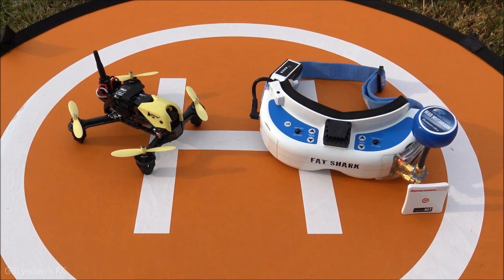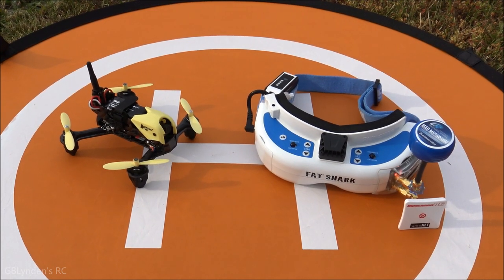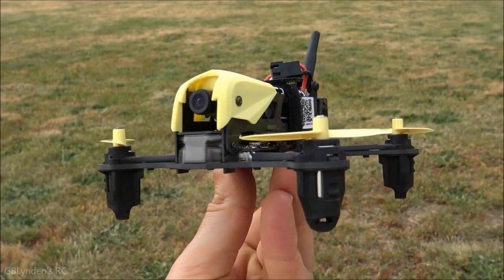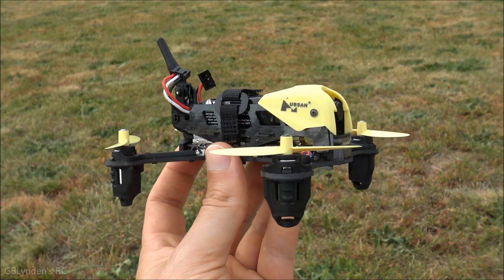FPV Maiden Flight Footage Of The RTF 5.8G Hubsan H122D X4 Storm Beginner FPV Racing Drone Quadcopter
This video is the FPV Maiden Flight Footage of the RTF 5.8G Hubsan H122D X4 Storm beginner FPV racing drone quadcopter. It is a fun little platform to learn how to fly FPV once you have developed basic flying skills with other multirotor drone RC aircraft.

RC Equipment Used Or Mentioned In This Video:
- Hubsan H122D X4 Storm
- Spektrum DX6 Radio

FPV Equipment:
- RunCam Micro Sparrow 2
- Fatshark Dominator V3
- Mad Mushroom FPV Antenna
- ImmersionRC SpiroNet Patch Antenna
- Furious True-D V3 Diversity Module

Here are the FPV Maiden Flight notes for this Hubsan FPV Drone:

Pros:
- 5.8 GHZ FPV and works with Fatshark FPV Goggles and that is what I used to record the FPV footage of this flight
- Smooth flight, but didn't seem as smooth is it was LOS
- Quality carbon fiber frame
- Comes Ready To Fly (RTF) with everything you need in the box for a very fair price
- It carries a micro SD card for onboard footage and records 720P HD video
- Comfortable radio feels great in my hand
- The flight times are very good
- It has an out of range buzzer built onto it and it auto lands in that scenario
- Two high performance flight modes
- A push button flip function

Cons:
- Having to flip up that monitor holder on the radio to know if it is off or on.
- Its range behind you is quite limited, so keep it in front of you.

This is by no means my first Hubsan Drone and every one I have reviewed has been impressive. They are the Hubsan X4 Pro H109S GPS Drone, Hubsan H501S X4 FPV Drone, and Hubsan H502s X4 Desire FPV Quadcopter.

This is how Banggood describes this FPV Race Drone:

Description:
Brand: Hubsan
Item No.: H122D
Item Name: Hubsan H122D Micro Racing Drone
Material: Carbon Fibre
Motor: Coreless
Quadcopter Size: 112.5*111*62mm (3.7 inch X 3.7 inch)
Weight(Including The Battery): 116.5 g
Max take of weight: 0kg
Battery: 7.6V (2S) 710mAh Lipo.
Camera:  Built-in 720P HD Camera
Flight Time: Around 6-8minutes
Charging Time: 150 minutes
Max Flight: 100±10 meters
Memory card: 4G TF card.
Max support: 1- 32GB card class 4 (not included )
Transmitter: 2.4GHz Bluetooth TX
4 LED indicators & Rubber feet
4.3inch LCD Screen(Goggles Version)

Function: Flips & Rolls, Low Battery Protection, Compatible With Fat Shark

Features:

Mini Size
Mini size allows you to fly indoors or within limited space.

2.4GHz TX
2.4GHz Technology Adopted for Anti-Interference.

5.8G FPV
5.8G high frequency images transmission gives you every perfect moment of the captured pictures at time.

720P HD Camera
Built in 720P HD camera are tuned amazingly to capture stunning pictures and videos from the sky.

3D Roll
Aerobatic flight of continuous 360-degree rotation towards various directions

Low Battery Protection
When it’s running out of power, the drone will automatically return and fall in take-off point.

Package Included:

Standard Version:
1 x Hubsan H122D Racing Drone
1 x Transmitter
1 x 7.6V 710mAh Battery
1 x Charger
4 x Blades
1 x Manual

Goggles Version:
1 x Hubsan H122D Racing Drone
1 x Transmitter
1 x 7.6V 710mAh Battery
1 x Charger
4 x Blades
1 x Manual

Look for an unboxing of the Hubsan Zino Pro soon!